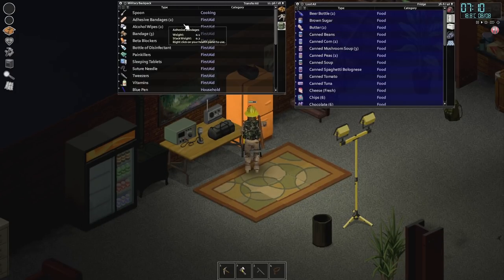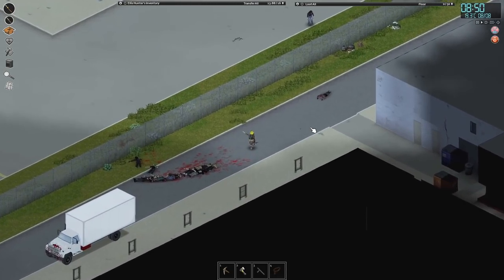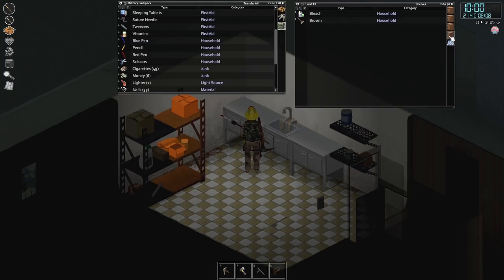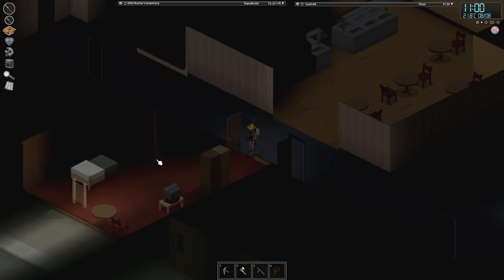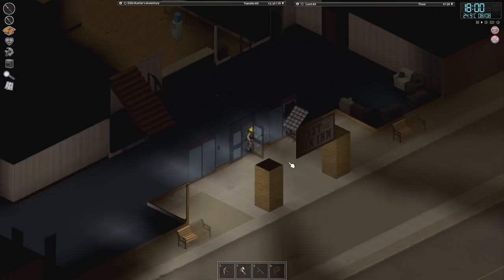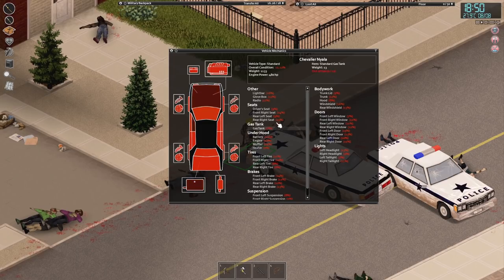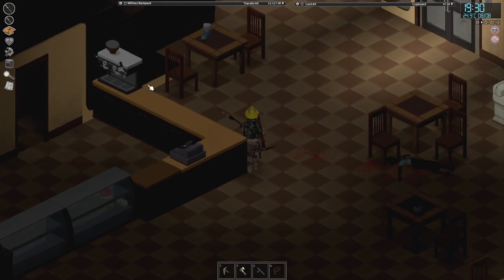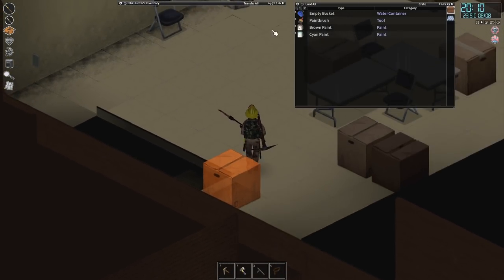Grinding - One Man vs Louisville - Ep 26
This is a preview build of Project Zomboid Build 41. Included in Build 41 are extensive updates to the animations in the game, a new clothing system that includes many new outfits that grant extra protections, and a number of new weapons and items to expand the gameplay.

Project Zomboid is the ultimate in zombie survival. Alone or in MP: you loot, build, craft, fight, farm and fish in a struggle to survive. A haradcore RPG skillset, a vast map, a massively customisable sandbox and a cute tutorial raccoon await the unwary. So how will you die?